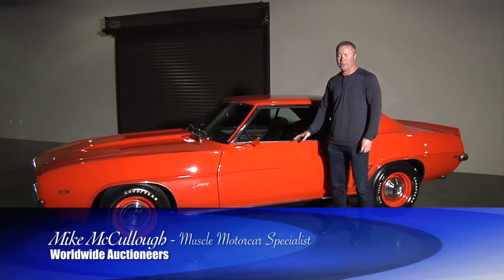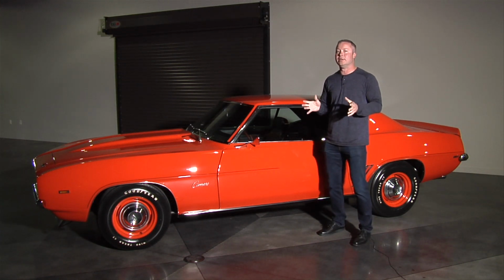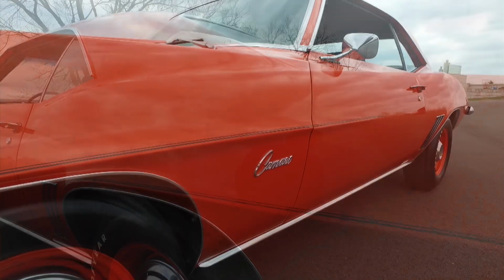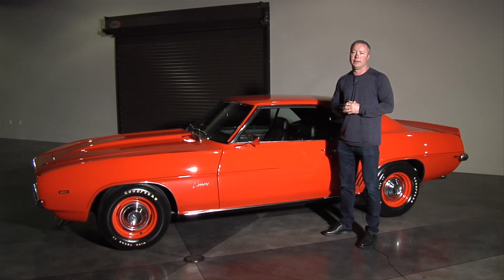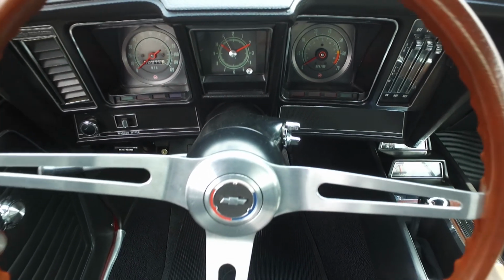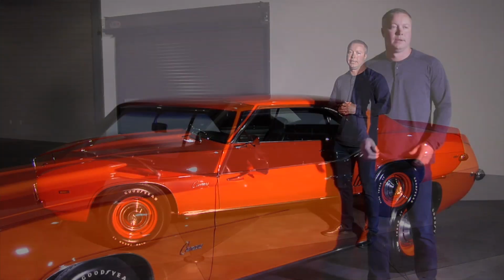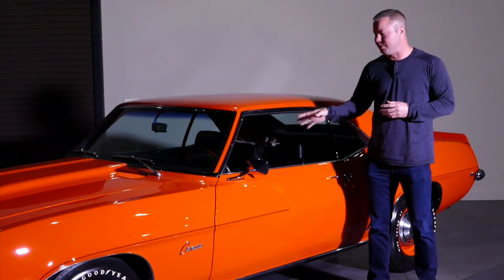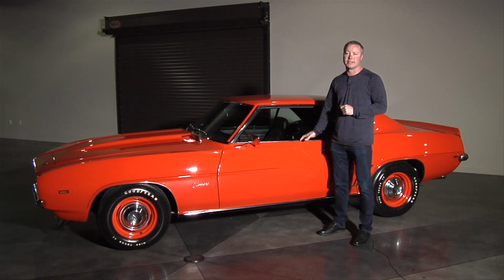1969 Chevrolet Camaro ZL-1 to be Sold at The Houston Classic Auction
Offered Without Reserve
• One of as few as three retaining its factory original ZL-1 aluminum engine
• Inspected, appraised, and certified by marque expert Jerry MacNeish
• ZL-1 car number 63 of the 69 COPO 9560 cars originally produced
• A true “Holy Grail” American ‘Supercar’ in all respects